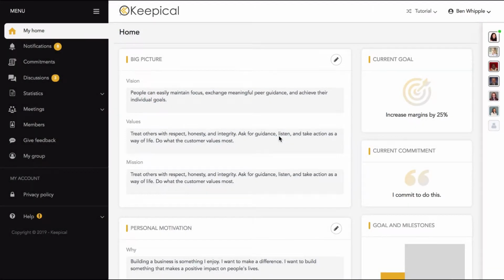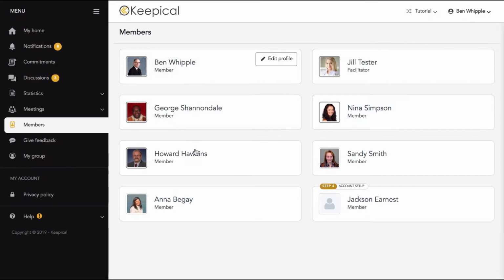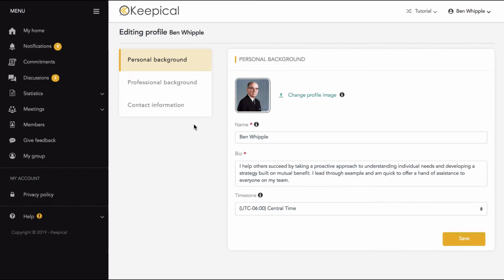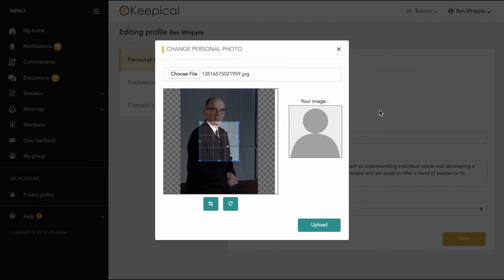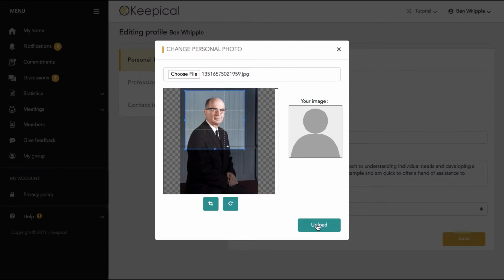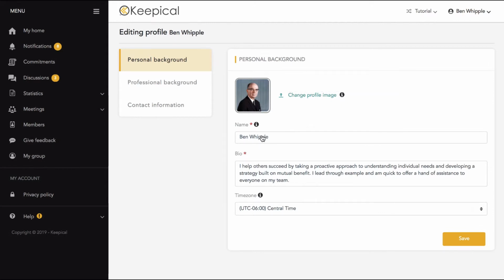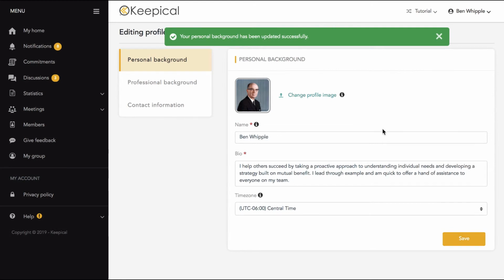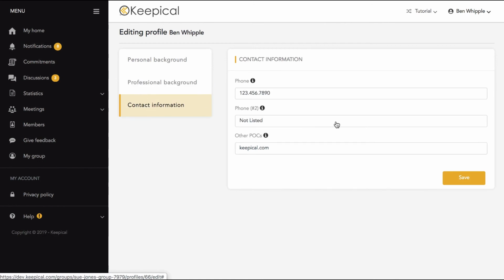Edit profile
Keepical tutorial demonstrating how to edit your personal profile.